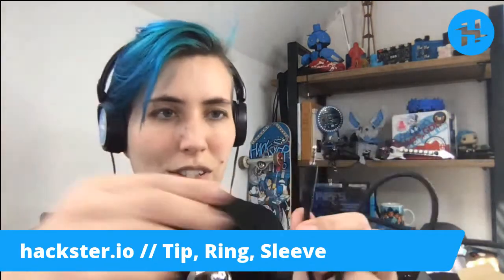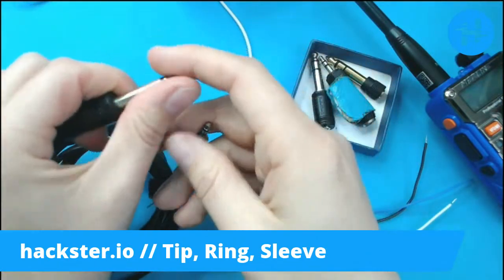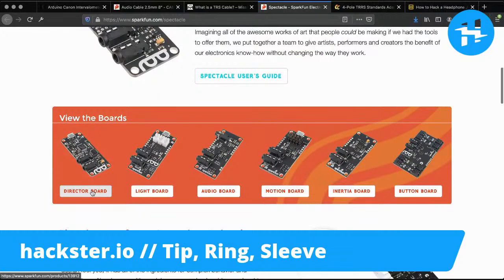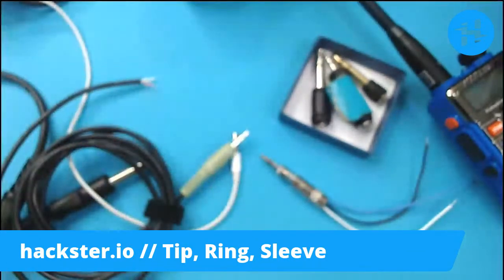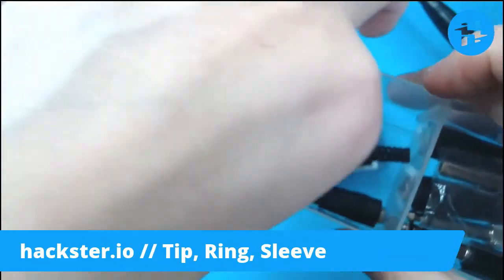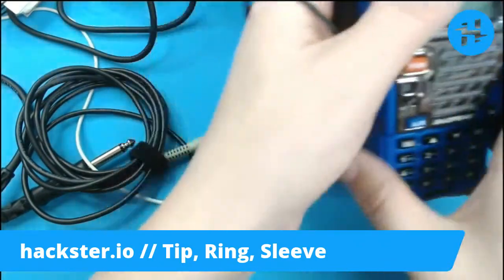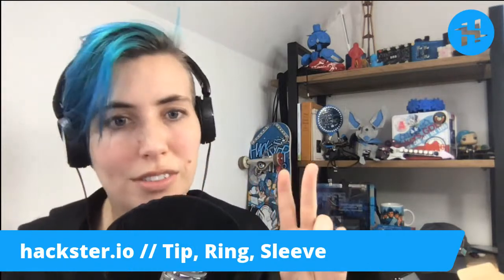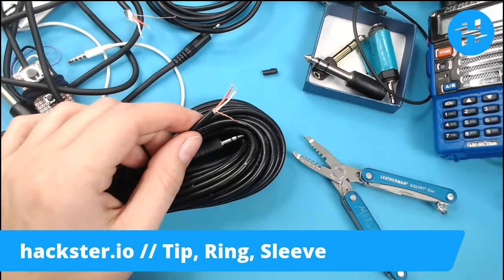Tip, Ring, Sleeve //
Let's dive into the world of TRS (tip, ring, sleeve) and similar plugs! A place to start if you're working with audio or cameras.